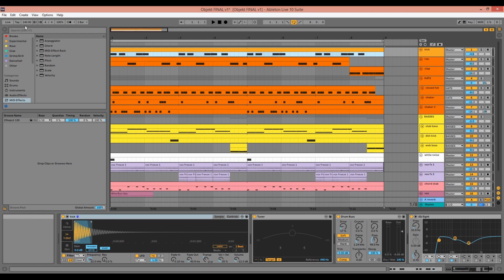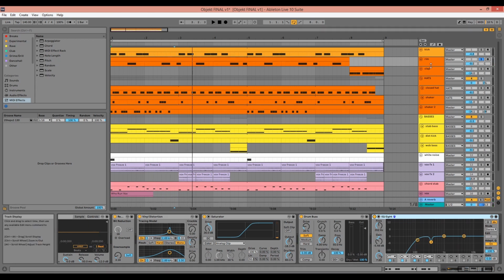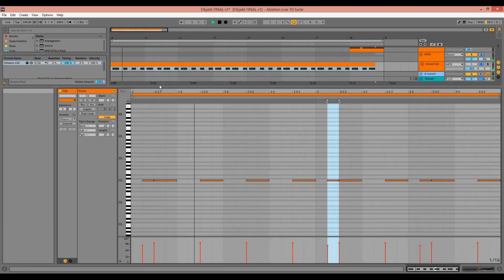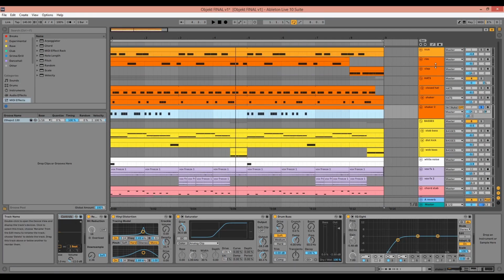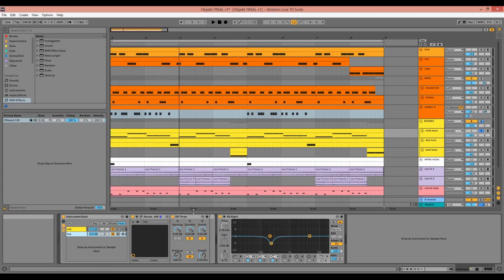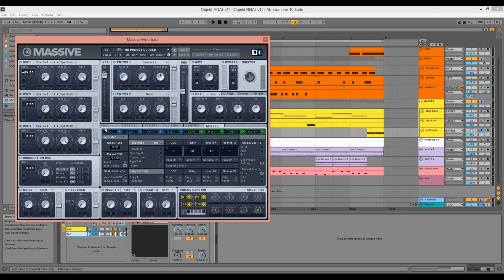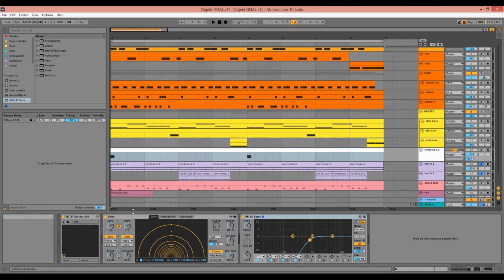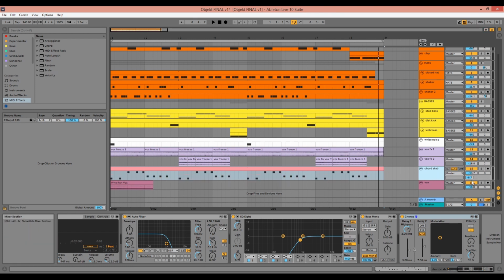How to make Dubstep like Objekt | Ableton Live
In this video, I show you how to make Dubstep like Objekt using Ableton Live, Serum and Massive, inspired by his track 'The Goose That Got Away'.